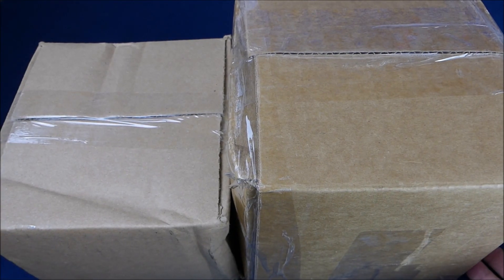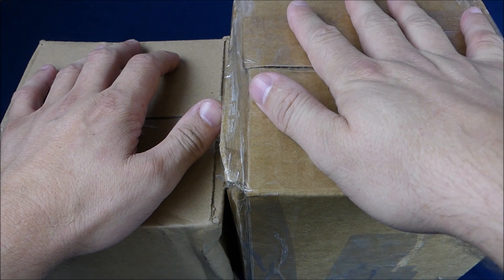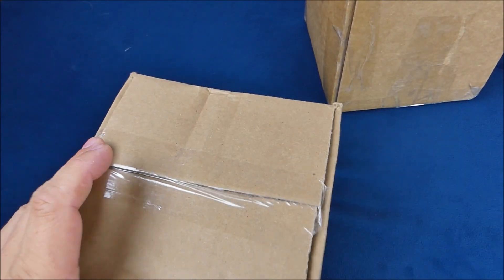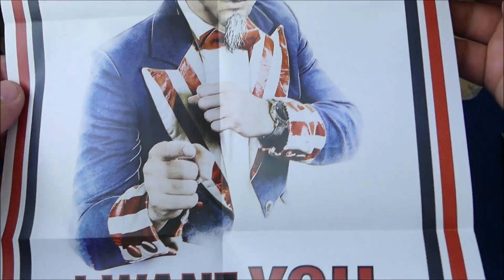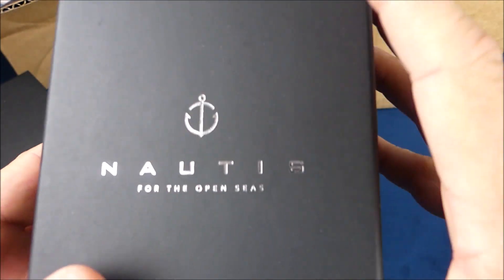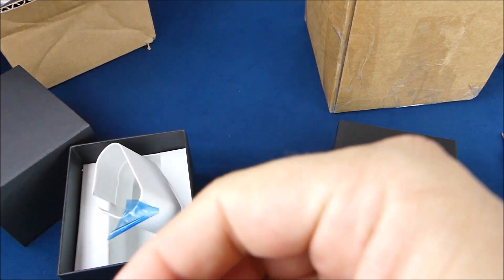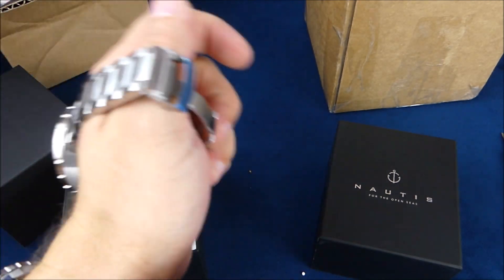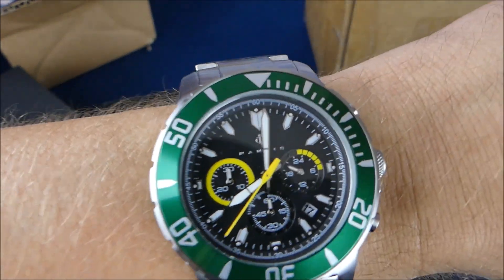Watch Gang $99 Black Subscription July 2018 Watch Box Opening!!!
Quick box opening of the watch I received for my $99 Watch Gang Black membership!

watch gang black watch gang review mens fashion just one more watch watch gang black tier watch gang wheel spin grail $99 watch black subscription  tag tuesday watch gang unboxing watchgang platinum  316l stainless brushed stainless swiss superluminova $99 subscription watch gang subscription